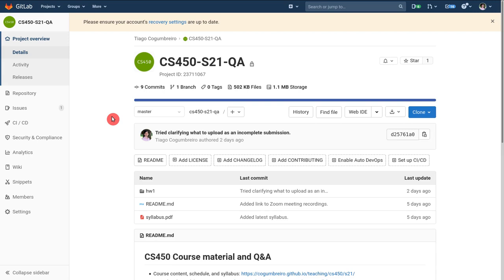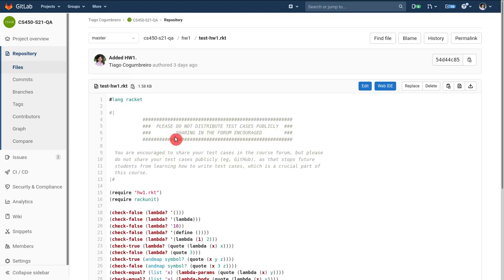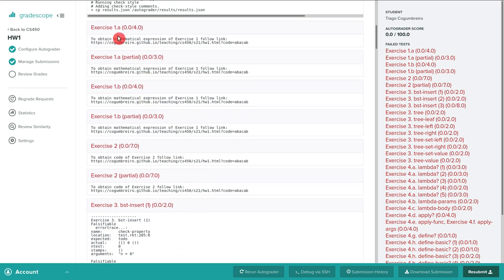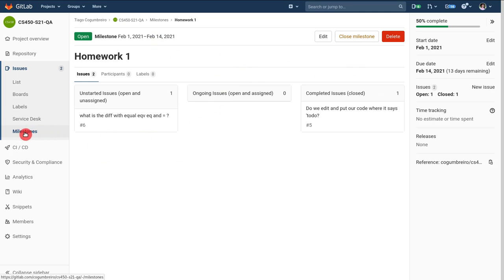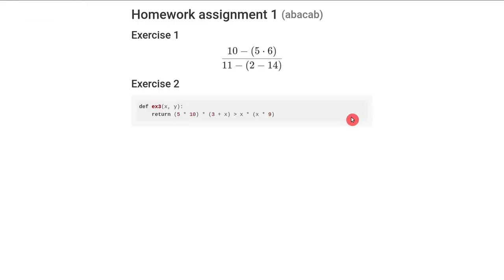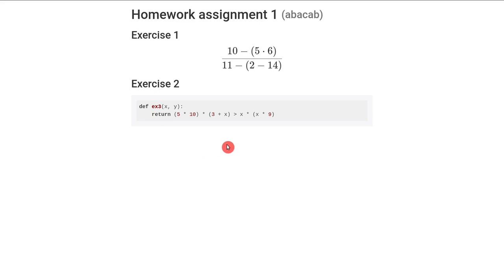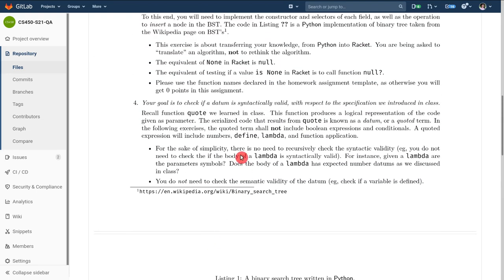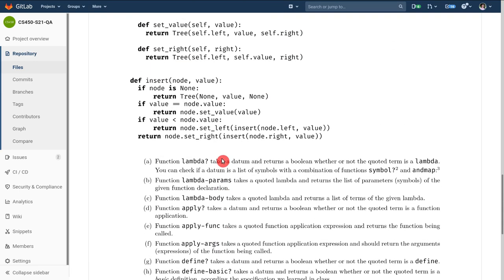CS450 S21 04 04 Homework 1 overview